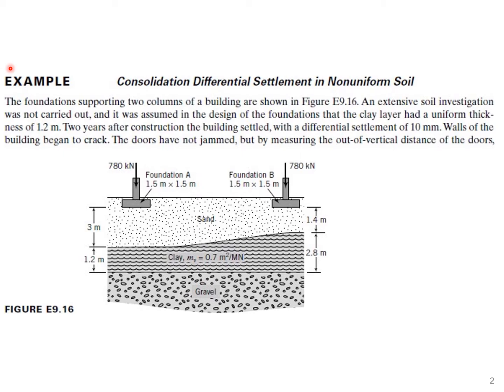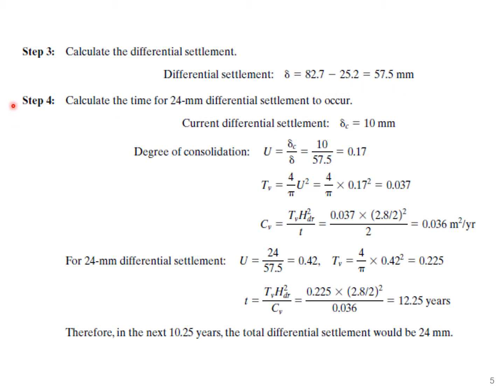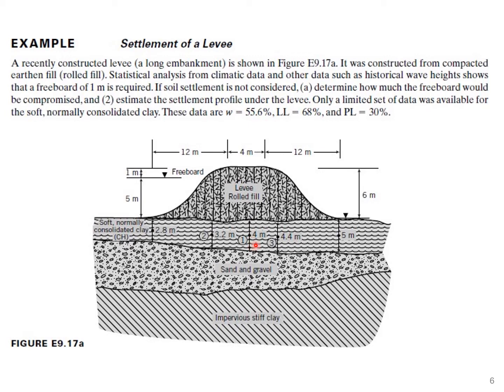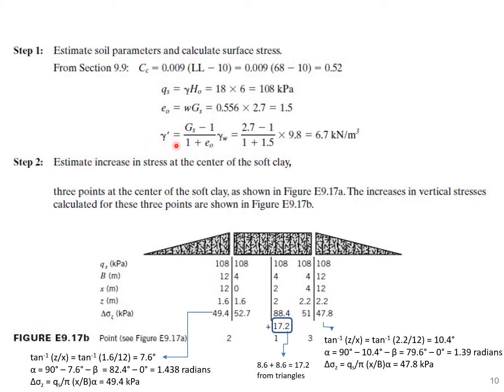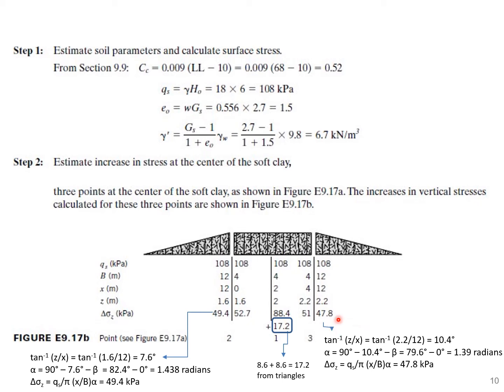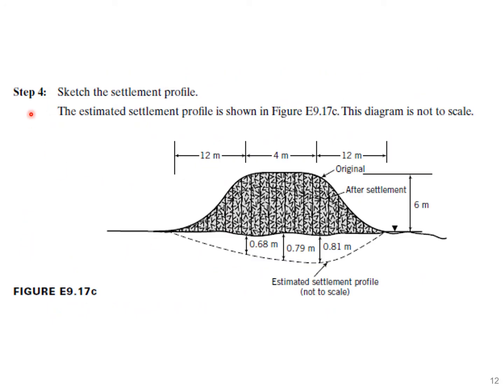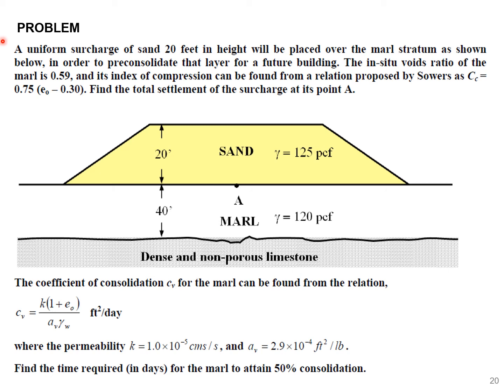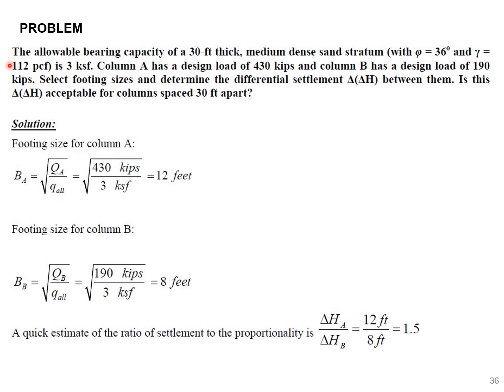6. Problems (SETTLEMENT)